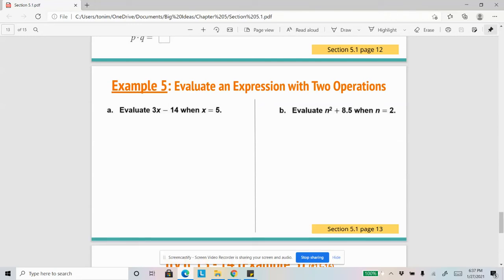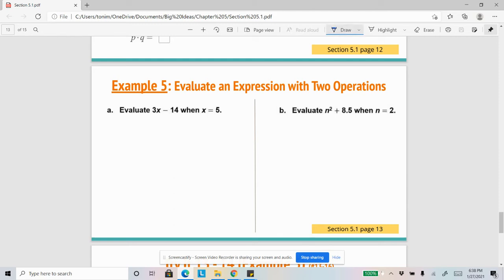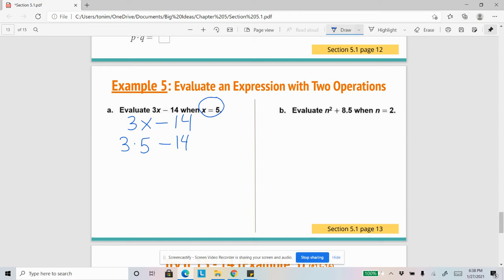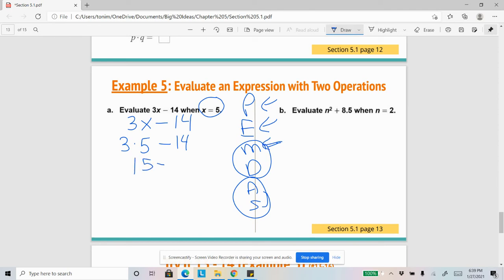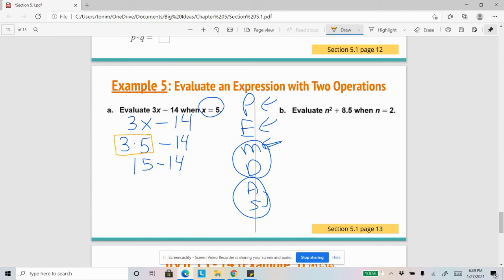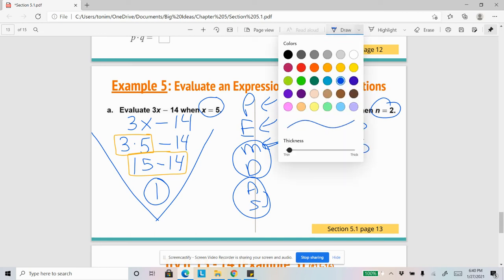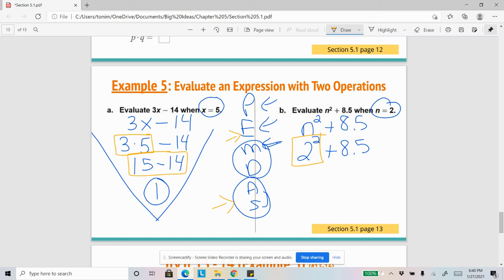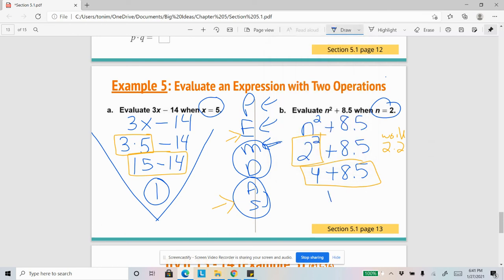Section 5.1 Example 5 (Evaluate an Expression with Two Operations)